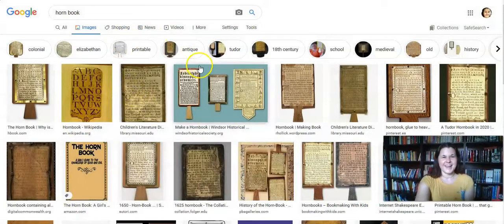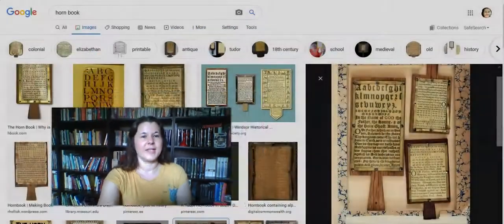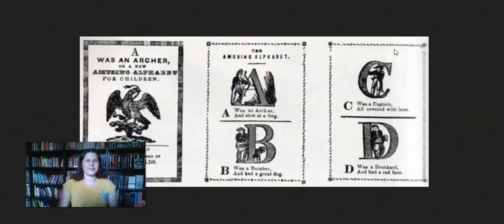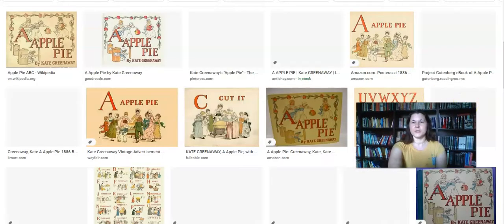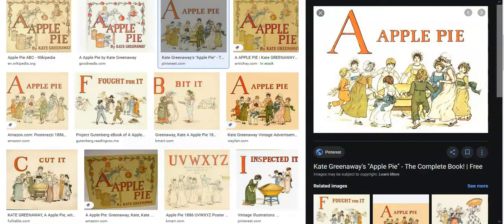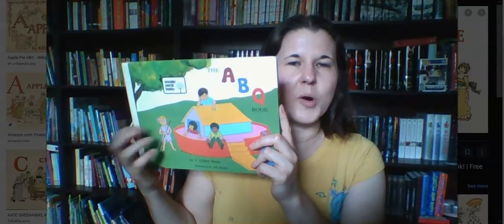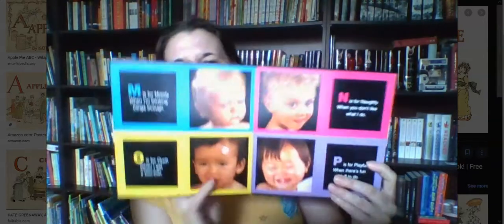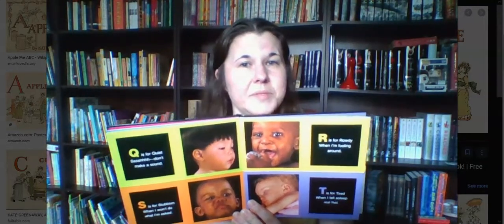Lecture #1 Preface and Alphabets